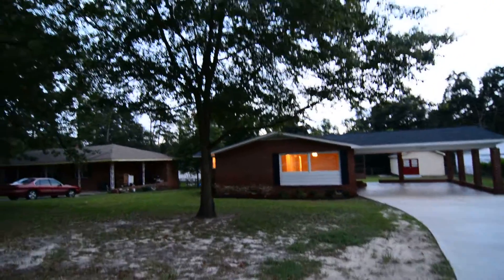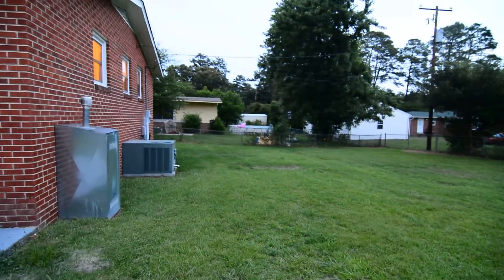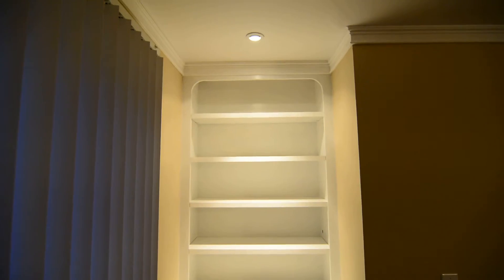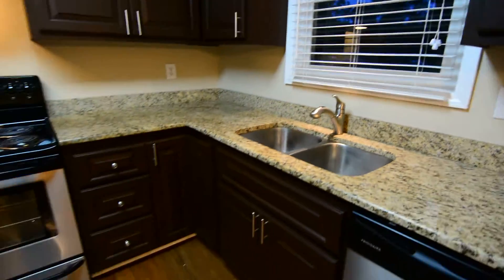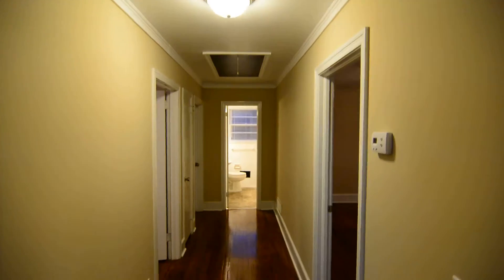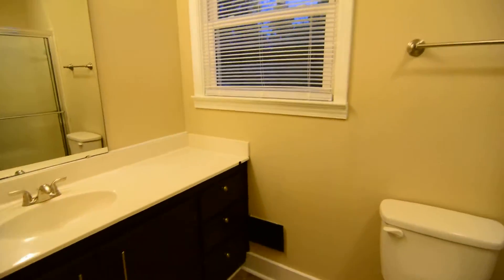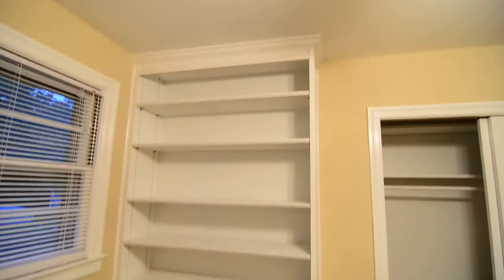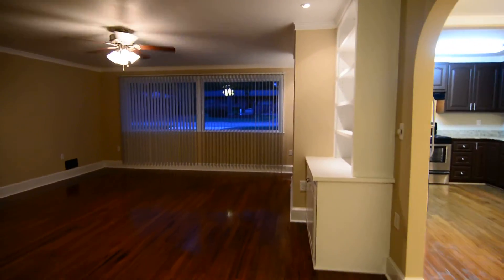2809 Kirkwood Drive West Columbia, SC 29170 West Columbia Property Management in West Columbia SC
Beautiful 3 bedroom brick ranch style home in the Lake Caroline area of West Columbia. Home has a spacious 2-car carport, rear patio, and huge detached workshop/storage building in the backyard. Beautiful hardwood floors and crown molding throughout most of home. Living room off entry has a ceiling fan and custom built-in shelving. Lovely arched openings between rooms. Dining room open to beautifully updated kitchen with bamboo hardwoods, granite counter tops, soft-close drawers, and stainless steel stove, dishwasher, and refrigerator. Laundry/mudroom off kitchen accesses backyard. Master bedroom has a private full bathroom with large shower. Second bedroom has built-in shelving. Additional bedroom and 2nd tiled full bath off the hall. All bedrooms have ceiling fans. Easy access to I-26, Columbia Metropolitan Airport, Cayce, and Downtown Columbia. Lexington 2 schools.